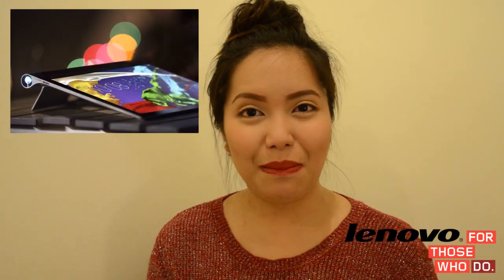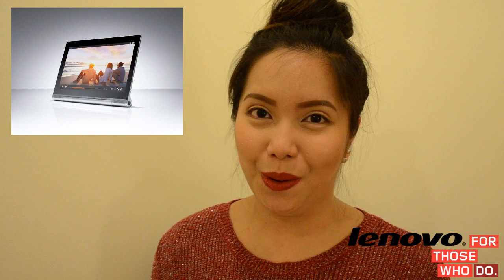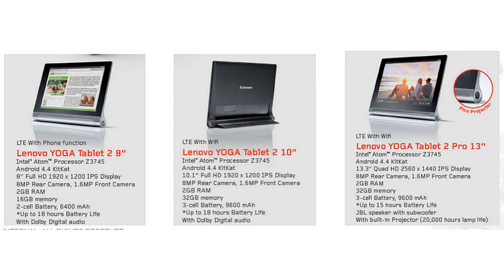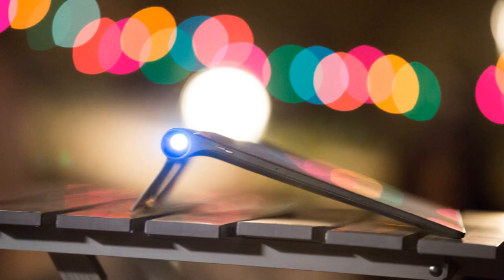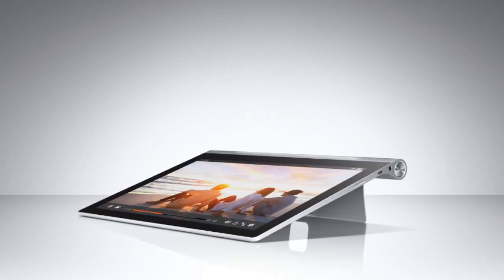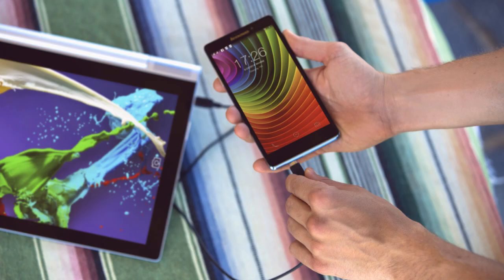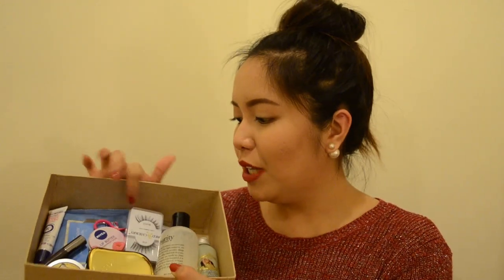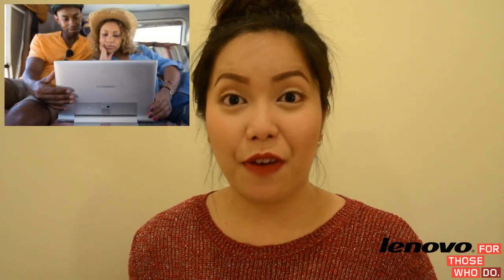Holiday Gift Ideas! (Lenovo Yoga Tablet, Beauty Boxes, Hair Stylers...etc) - saytiocoartillero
CLICK HERE! Lenovo Philippines Yoga Tablet 2
CLICK HERE! Lenovo Philippines ROADSHOW SCHEDULES AND LOCATIONS